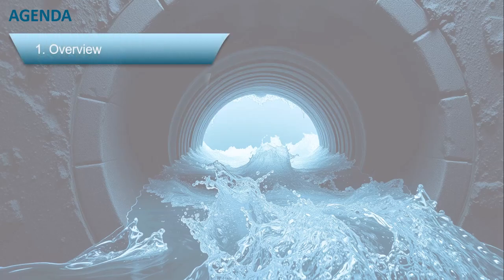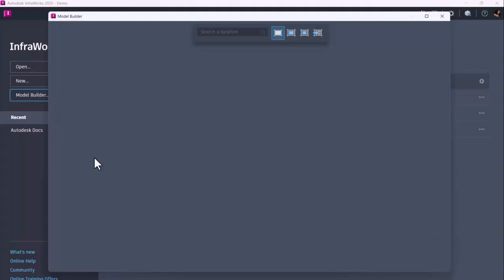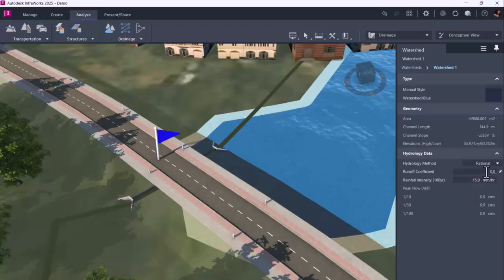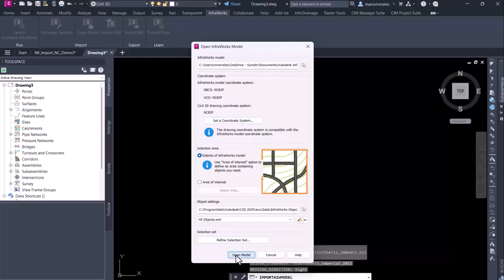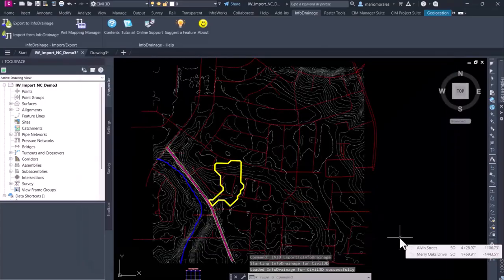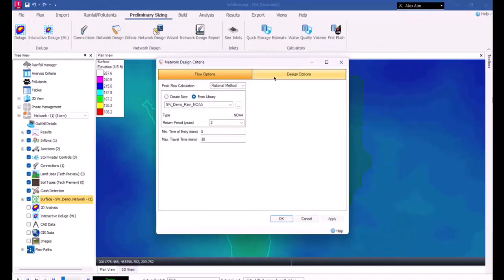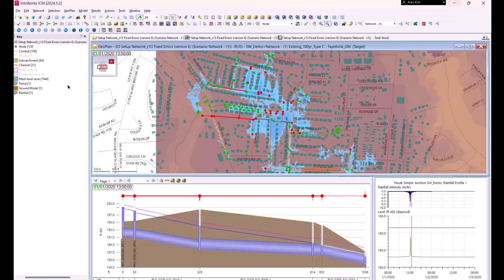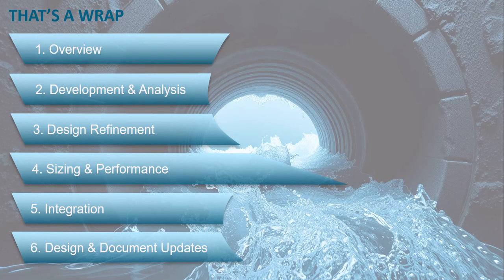Hydraulic Modeling using The Autodesk Design Portfolio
In this presentation, I walk you through how you can start with nothing more than a project location and show how you can use the integrated tools available to quickly model and analyze you project site using Infraworks, Civil 3D, InfoDrainage, and InfoWorksICM.